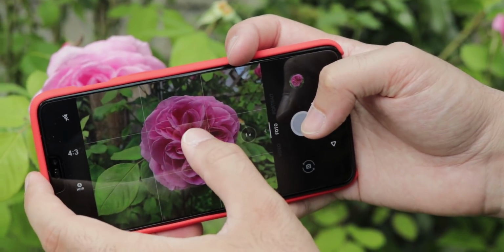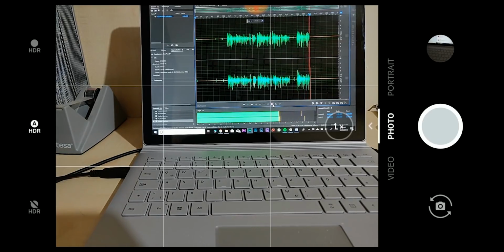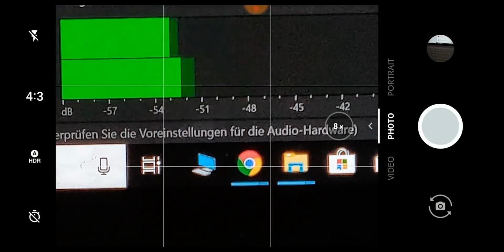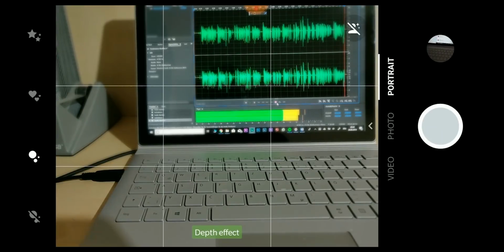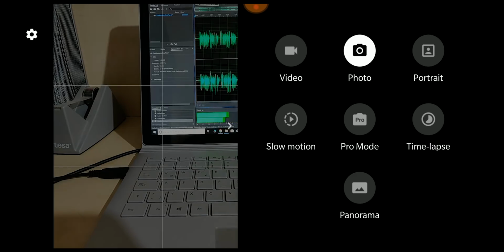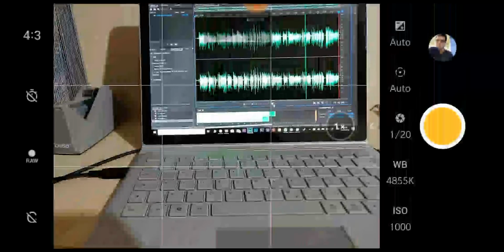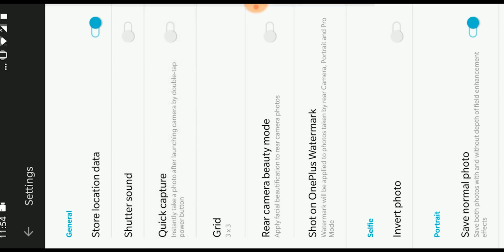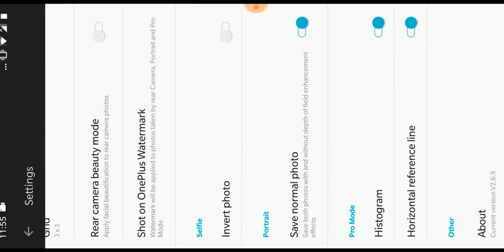OnePlus 6 - Photo Camera App, Settings, Image Quality, Front Camera, Low Light, Portrait Mode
Here you can get to our full review of the OnePlus 6 [German]
Die deutsche Version des Videos geht auch heute online.

If you like to take pictures with your Smartphone, the OnePlus 6 may be the Smartphone for you. In this video, we´ll talk about the camera app, the image quality, front camera, settings, low light, portrait mode, portrait mode, beauty settings and more.